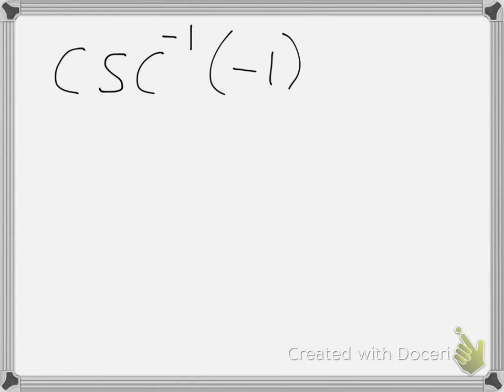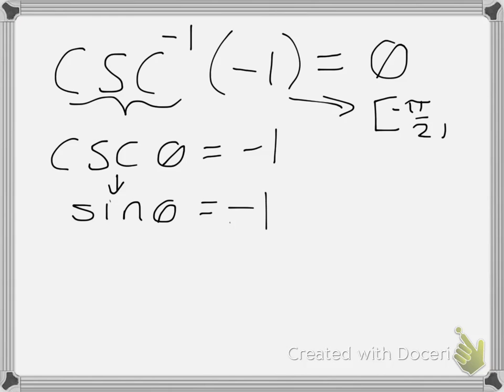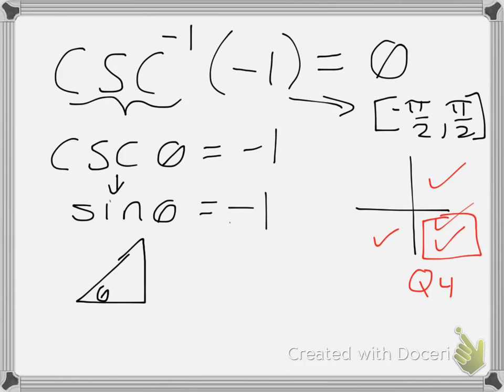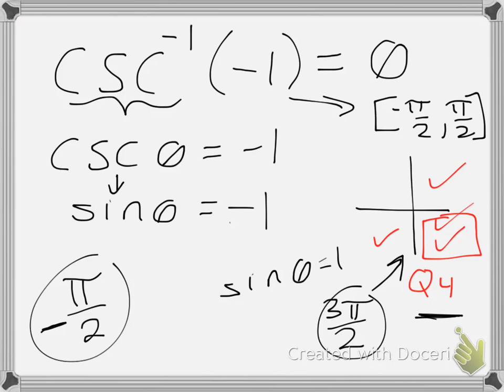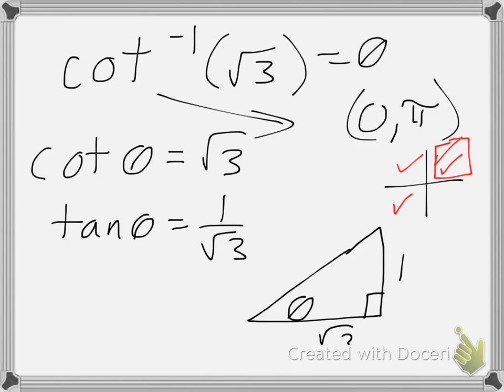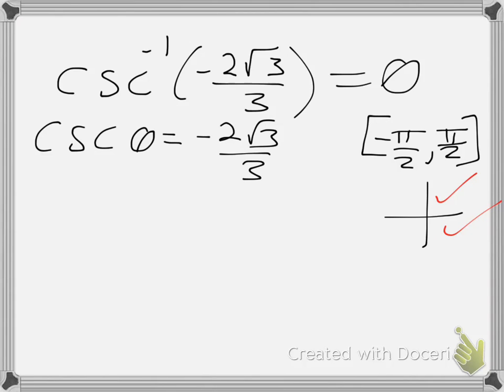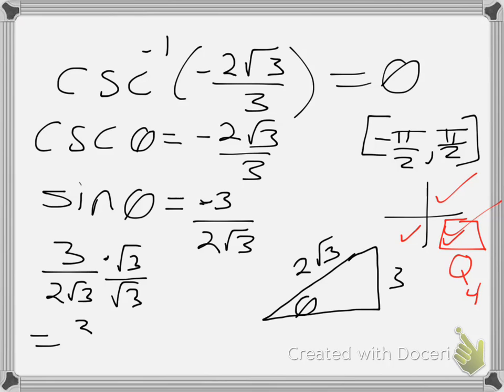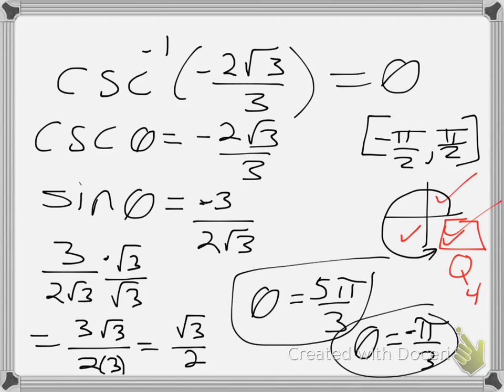Evaluating inverse cofunctions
This video reviews techniques for evaluating inverse cofunctions without using the calculator.